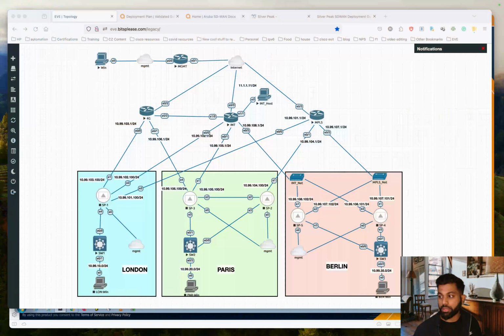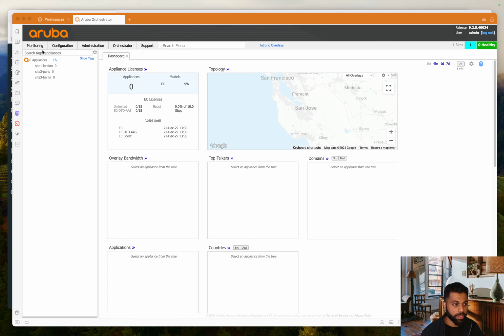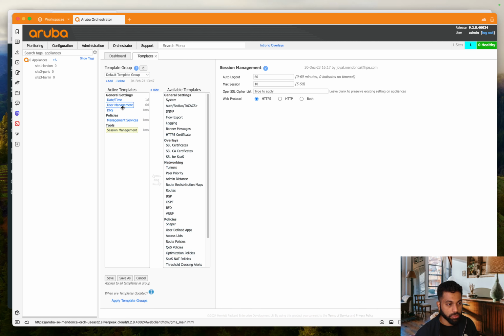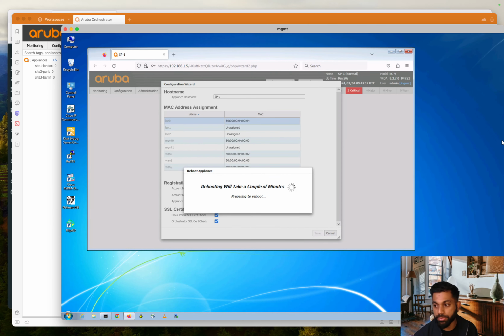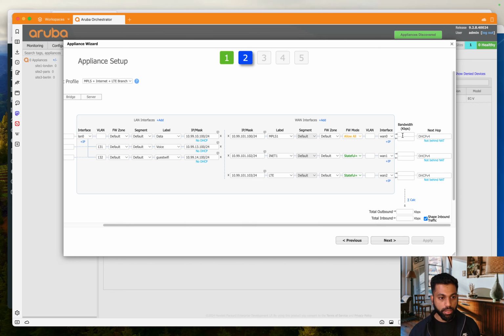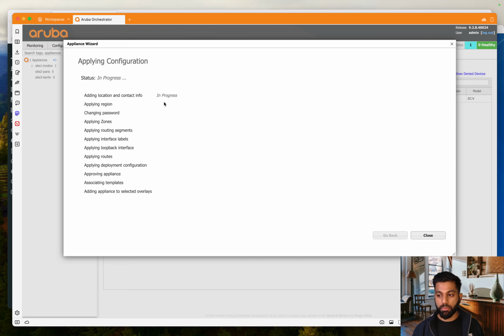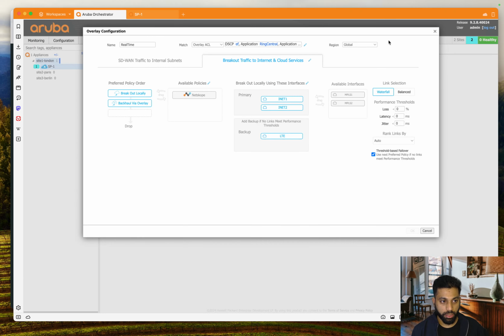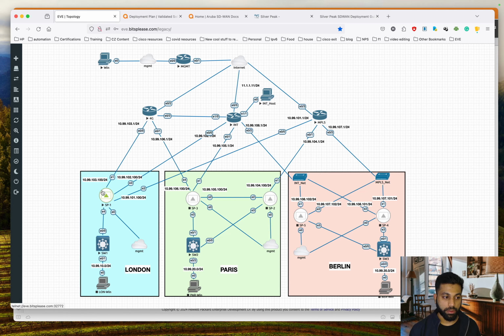Aruba Silver Peak SDWAN -2 - Orchestrator/EC-V bringup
In this video, we add add essential configs on the orchestrator and bring up one of the EC-V appliance